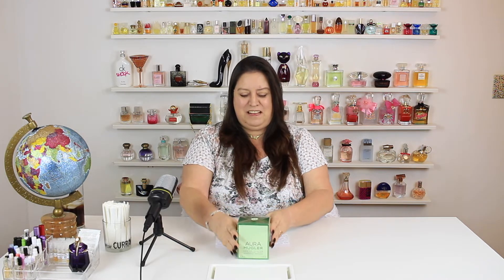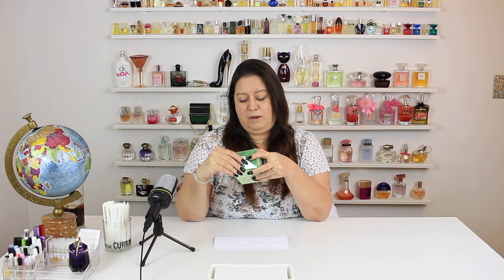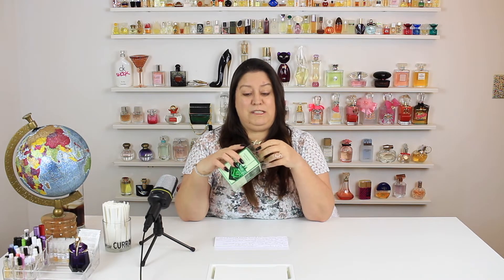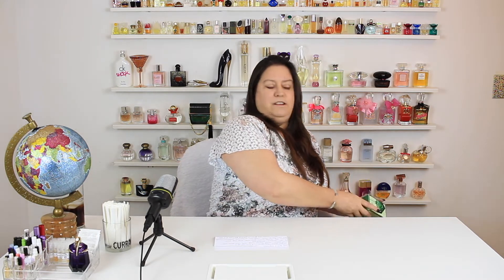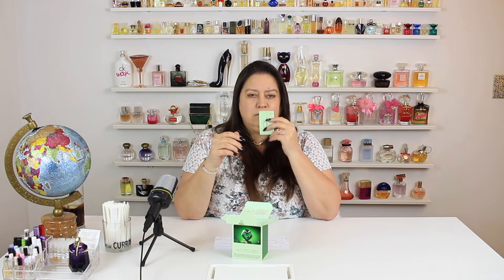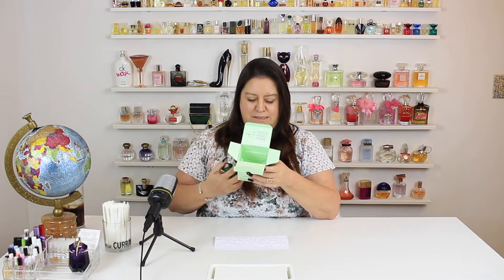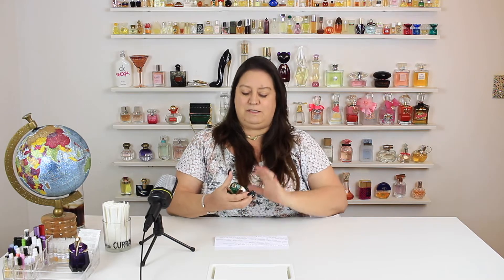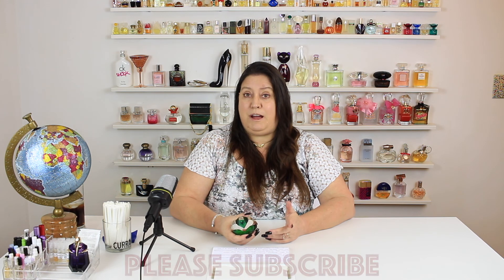AURA MUGLER UNBOXING, FIRST IMPRESSION AND REVIEW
OK.  HERE IT GOES.  AS MUCH AS I HATE TO ADMIT, THIS...AURA BY MUGLER IS A FRAGRANCE THAT I'M GOING TO HAVE TO GIVE AWAY.  I TOOK THIS TO WORK AND WORE IT.  I WORE THIS TO BED  I'M SIMPLY NOT A FAN OF THIS FRAGRANCE AT ALL.  SOME THING ABOUT THIS FRAGRANCE TO ME IS OFF-PUTTING AND SMELLS LIKE A MEDICINE CABINET.  I'M GOING TO PUT IT IN AN UPCOMING VIDEO AS A GIVEAWAY SO STAY TUNED IF YOU HAVE IT AND LOVE IT OR IF IT'S A FRAGRANCE THAT YOU WOULD LIKE TO TRY.  HOPEFULLY ONE OF OUR LUCKY SUBSCRIBERS WILL ENJOY IT MORE THAN I DO.